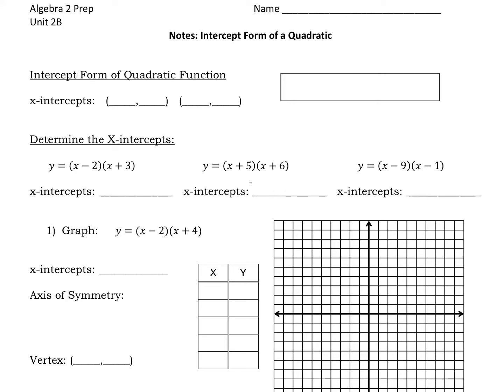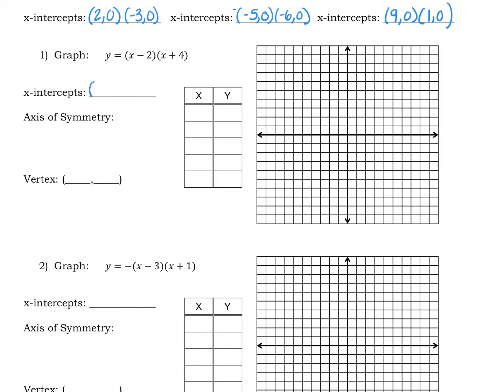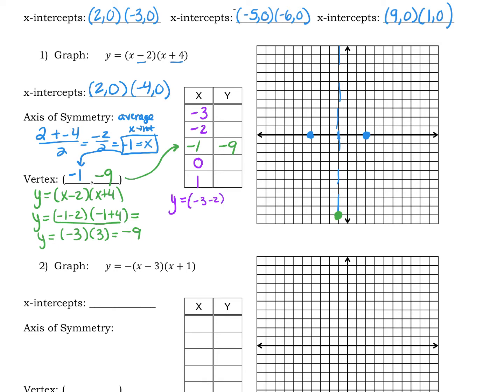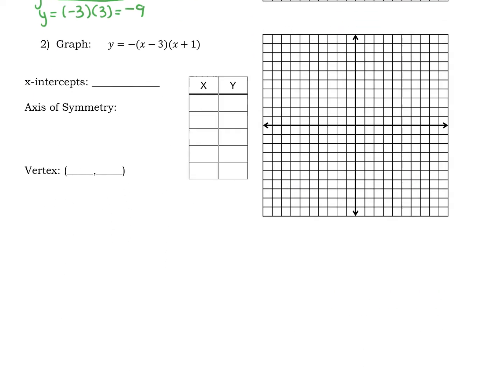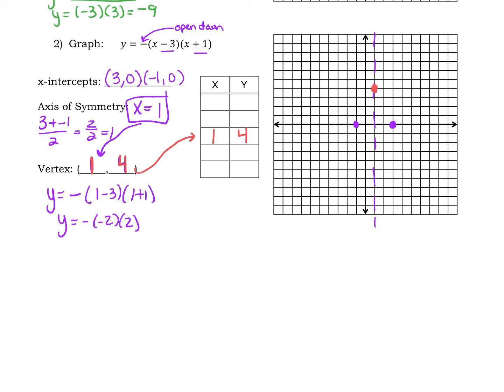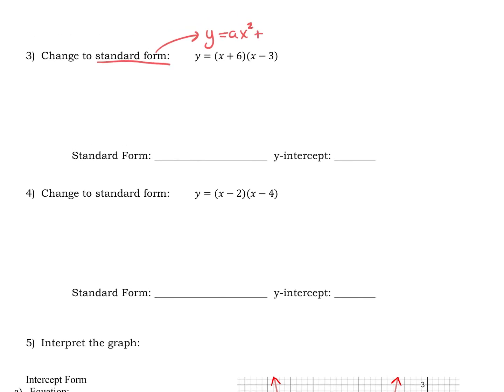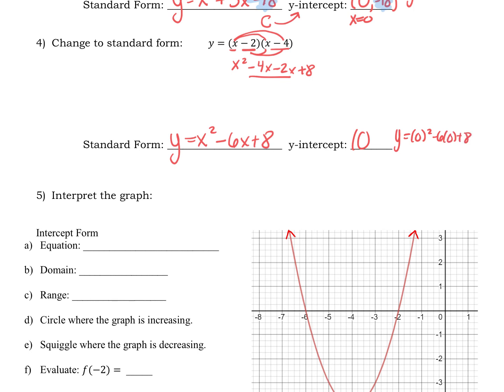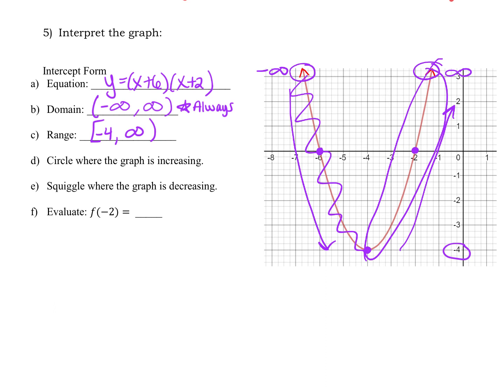2 Unit 2B - Notes Intercept Form.mp4